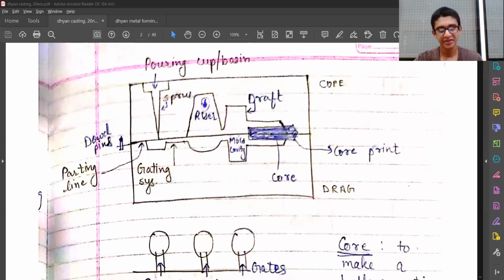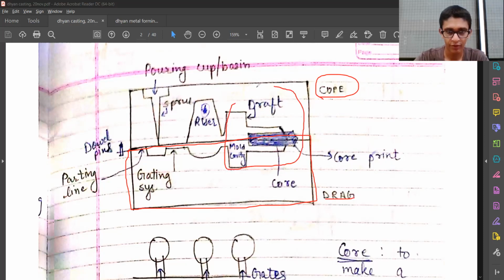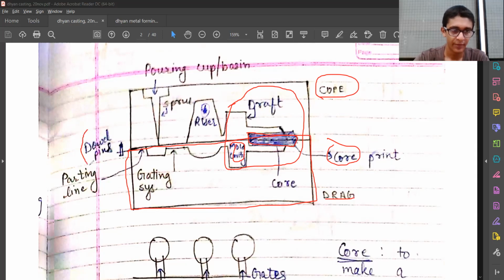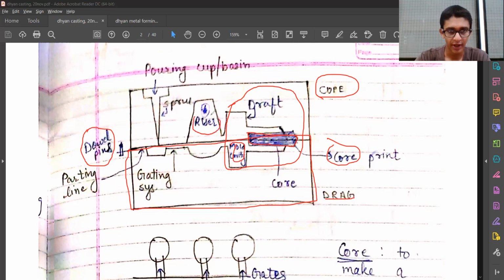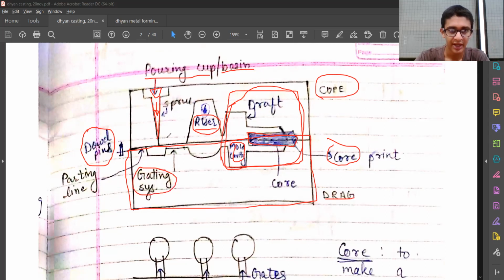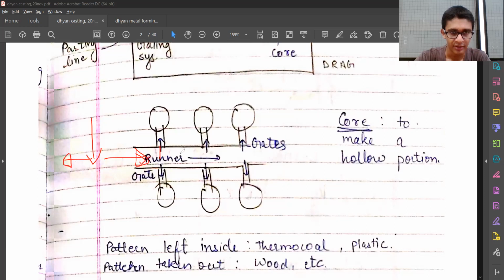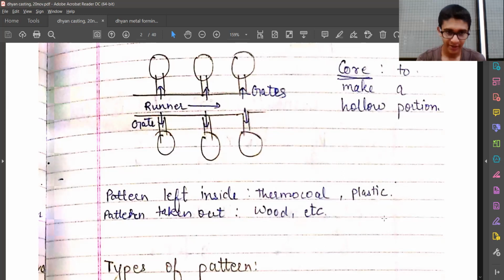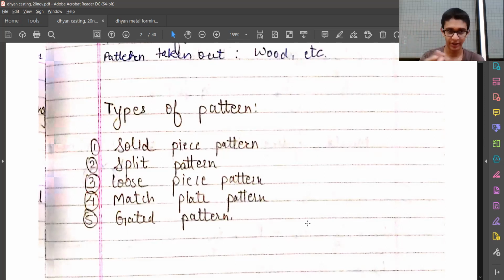2 Casting Mould Diagram | Types of Pattern | Cope, Drag, Single Piece, Loose Piece, etc.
Casting is a very simple technique using two halves to fix on each other and metal product could be solidified inside it and we have our desired part.

2. Mechanical Engineers and Aspirants. Get your introduction to various fields and trending research going on worldwide here.

3. Mechanical Engineering Complete Study Pack courses from top engineering college (engineering university) of India for Undergraduate Studies / Bachelor / B. E. / B. Tech.

4. Complete Learning Series Tutorial for ANSYS / Mechanical / Fluent / CFD / Thermal / Vibration // Step by Step Learning for Start to End / Begineers / Intermediate / Expert / CAD / CAM / Solidworks, Fusion 360, AutoCAD, PTC Creo, SpaceClaim